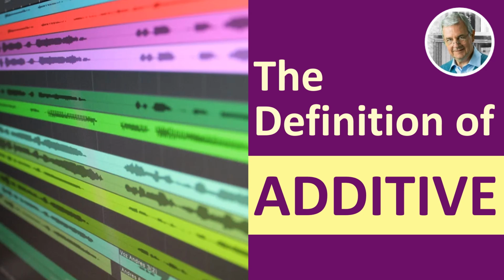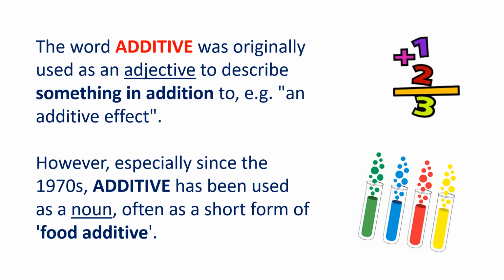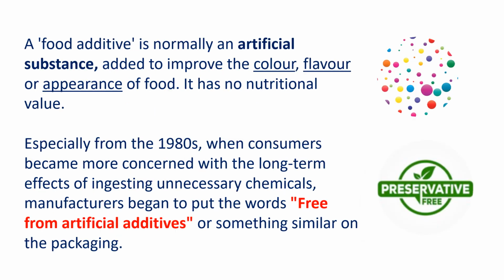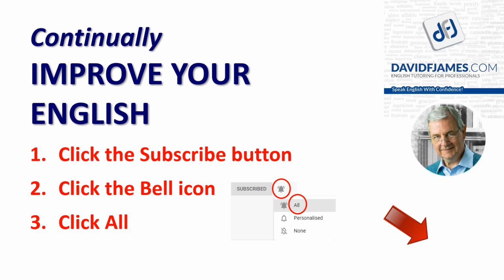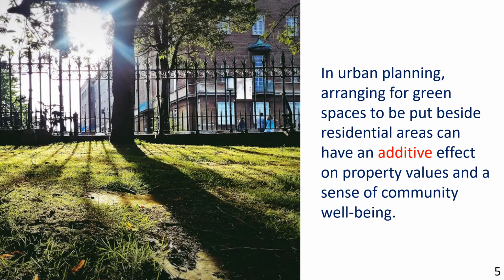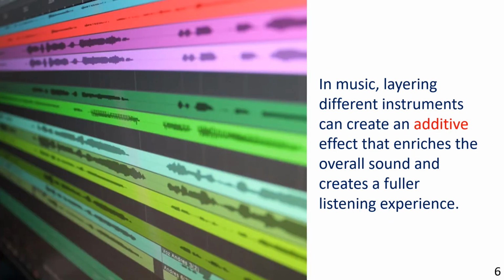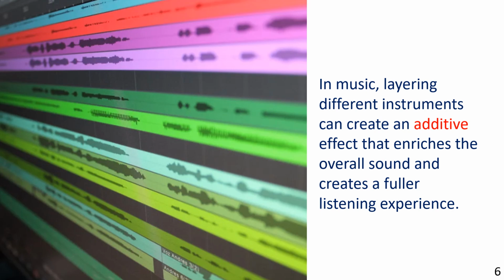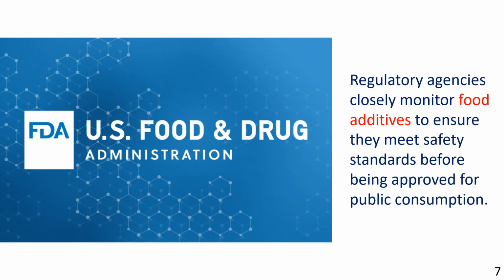The Definition of ADDITIVE (4 Interesting Examples)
In this video, learn the definition of ADDITIVE and how to use the word both as a noun and an adjective.

The definition of ADDITIVE given in this video helps a student understand new words which have entered the English language during the 20th century, and the context in which they are often used. Seeing an image associated with the word along with a sentence example, is a powerful way of learning new vocabulary, as a picture is easily remembered and a sentence gives context.
➡️The word ADDITIVE was originally used as an adjective to describe something in addition to, e.g. "an additive effect". However, especially since the 1970s, ADDITIVE has been used as a noun, often as a short form of 'food additive'. A 'food additive' is normally an artificial substance, added to improve the colour, flavour or appearance of food. It has no nutritional value.

Learning new words added to the English language in recent years is important. By learning new words, you align yourself with the continuous development of language and culture, helping you to communicate more effectively and understand the world around you. Being familiar with new words helps you stay relevant in conversations and better understand current events or trends.

✅ Note: Use these two playlists to dramatically improve your English fluency and develop a British accent:

💬 Where have you heard the word 'additive' and in what context?

Hello, I'm David James, and I'm here to help you improve your English! With over 40 years of teaching experience, I've applied myself to developing effective and engaging methods to help you master English fluency, with a special focus on British pronunciation and comprehensive reading practices. On this channel, you’ll find a wealth of resources tailored to enhance your understanding and command of British English. Through detailed pronunciation guides, the Synchronized Reading method, and the Echo Speaking method (also called shadowing English speaking practice), I'll guide you in speaking English with an authentic British accent and improving your listening and speaking skills in real-life contexts. Reading practice is a cornerstone of my approach. By engaging with a variety of texts—focusing on personal development—you will boost your comprehension and expand your vocabulary.
➡️ Each reading session introduces new vocabulary and reinforces your understanding of English sentence structure and idiomatic expressions, all accompanied by on-screen text and my narration as a native British speaker. This method connects spoken and written English seamlessly, enhancing both your fluency and reading skills. For professionals looking to refine their business English, I provide specialized content that focuses on the communication skills essential for international business and corporate settings. ESL students will particularly benefit from structured reading exercises that build confidence for everyday conversations and academic success. From mastering British pronunciation to excelling in advanced reading skills, each resource is crafted to guide you toward becoming a proficient and confident English speaker.

📖 Be sure to check out my blog for more insights and tips on mastering English! Dive into a world of language learning that's just a click away.

⏱ *Video chapters:*

00:00 The Definition of ADDITIVE
01:05 4 Illustrated examples
02:55 Summary
03:12 Build a Powerful Vocabulary

🖼 *Image Credits:*